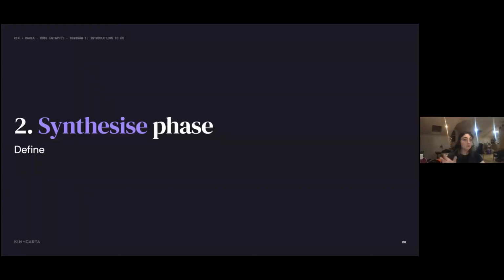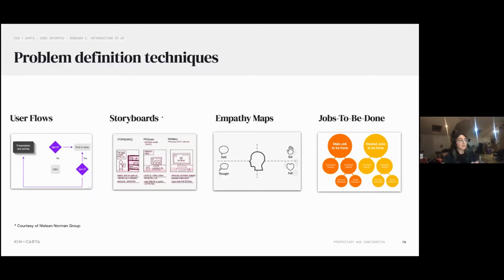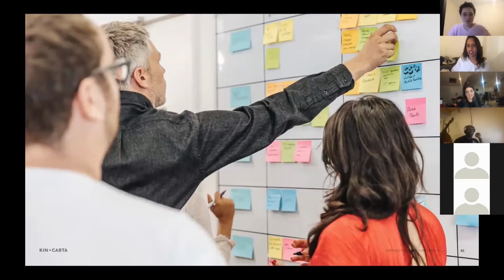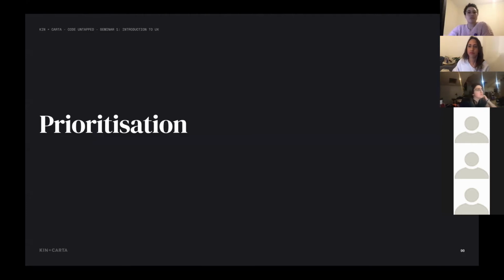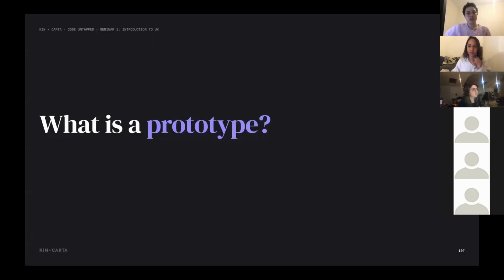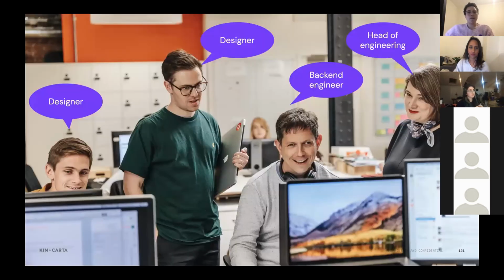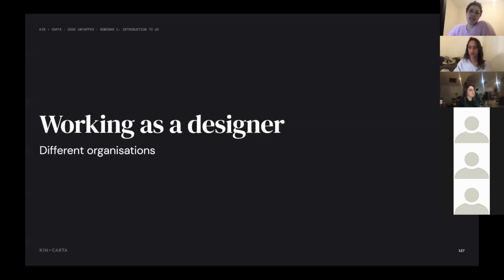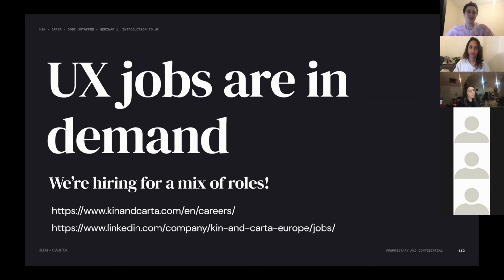Introduction to UX - Session 1.2 | Code Untapped ft. Kin+Carta Create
Kin+Carta Create are back and bigger than ever!

Last time we all got to learn how to code a Traffic Light app using Flutter Flutter. This time it's all about making those slick website and app experiences we all love.

Session 1 covers: Introduction to UX
• Introduction to Kin+Carta
• What is UX design
• The entire UX design process (high level)
• How a designer fits into product lifecycle

SESSION 1.2 CHAPTERS
00:00 Step 2. Synthesise phase
00:57 Illustrating the current experience
04:41 Break time discussions
15:49 Step 3. Ideate Phase
19:48 Tying it all back to new mother example
21:11 Step 4. Create phase
21:58 Wireframing & Prototyping
23:05 Different tools
23:49 Prototyping
24:23 Stages of fidelity
25:25 Quiz on Usability Testing
26:11 Usability Testing
28:02 Who is involved in the UX design process?
29:11 Introduction to Agile
30:28 Discovery to Production
30:59 Working as a designer
32:09 Kin+Carta Work Principles
33:16 UX jobs are in demand